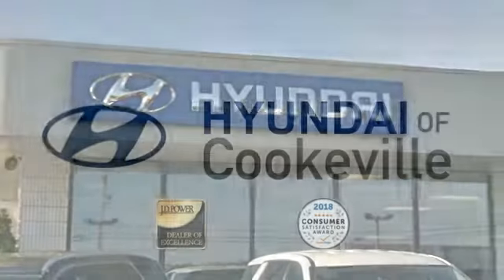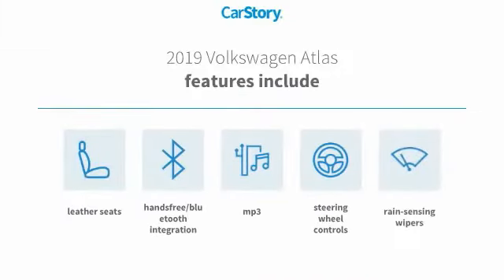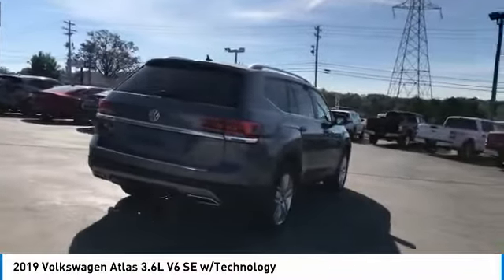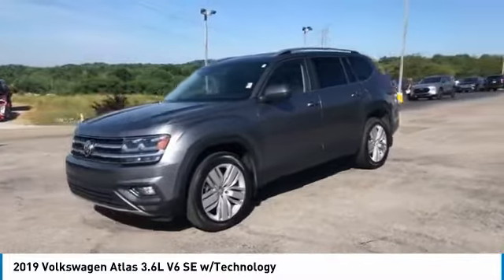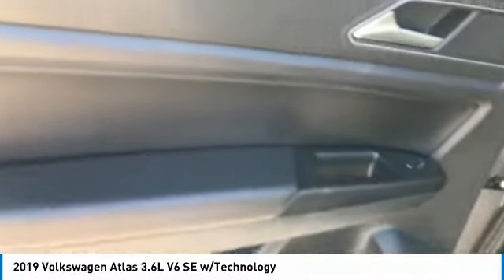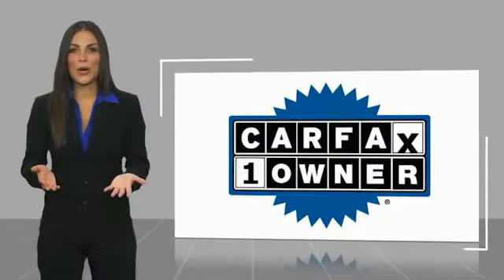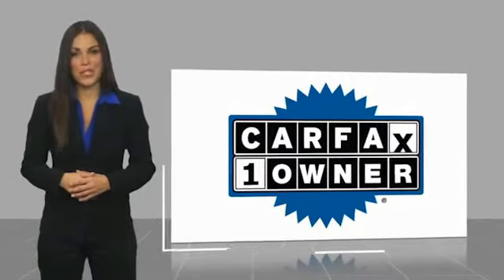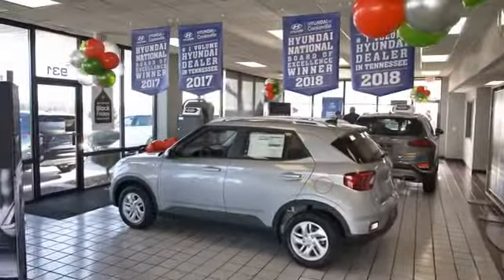2019 Volkswagen Atlas Live T556626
2019 Volkswagen Atlas 3.6L V6 SE w/Technology

Recent Arrival! CARFAX One-Owner.brbrThank you for choosing Hyundai of Cookeville! Where we are creating happy buyers every day!! All of our preowned vehicles have gone through a multi point inspection by our certified trained technicians and have been professionally detailed!! 2019 Volkswagen AtlasbrbrClean CARFAX. Odometer is 6774 miles below market average! Awards:br * 2019 KBB.com 10 Best Road Trip Cars * 2019 KBB.com 12 Best Family CarsbrbrHere at Hyundai of Cookeville is where you Get the best deals with that hometown feel!!! Please give me a call to set up your test drive.